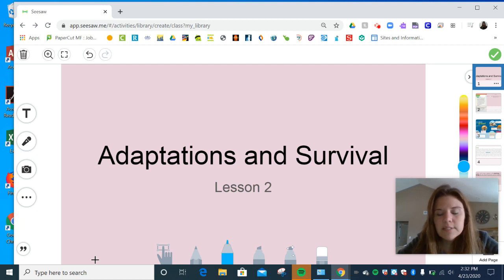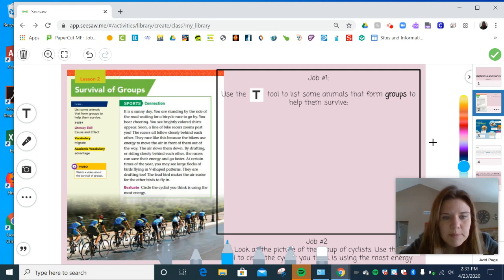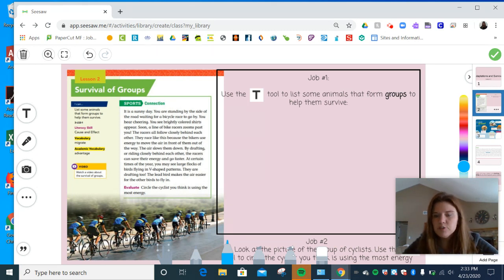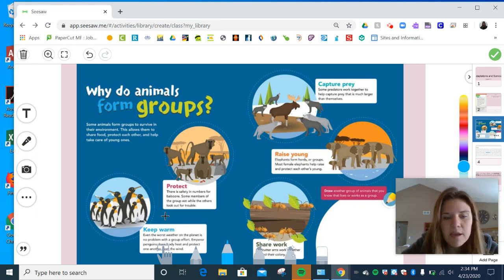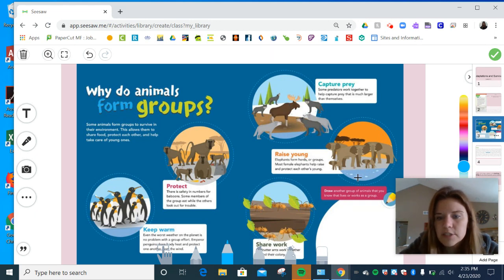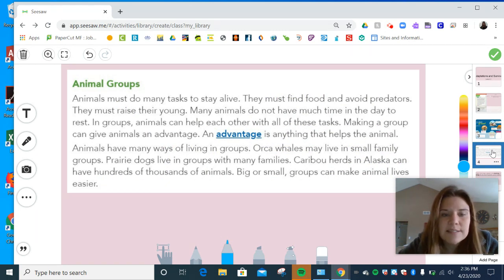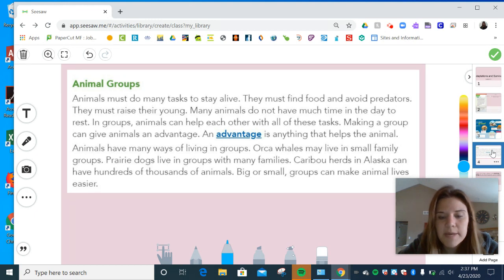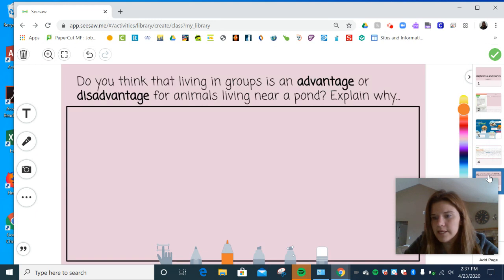Untitled: Apr 23, 2020 2:38 PM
Science Animal Adaptations Lesson 2